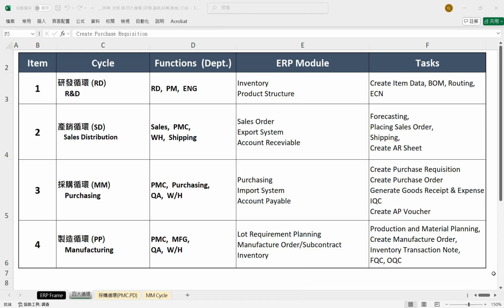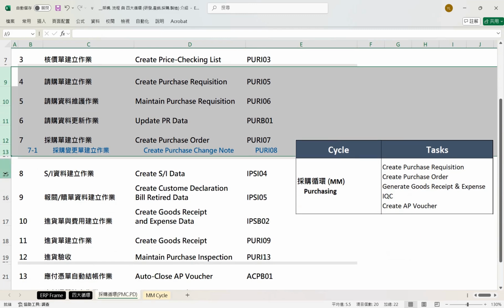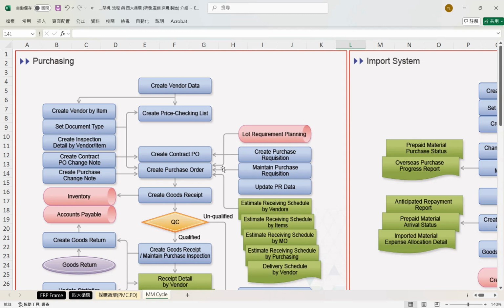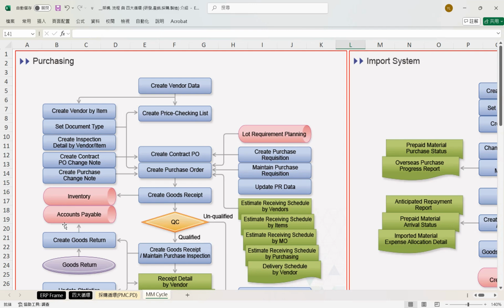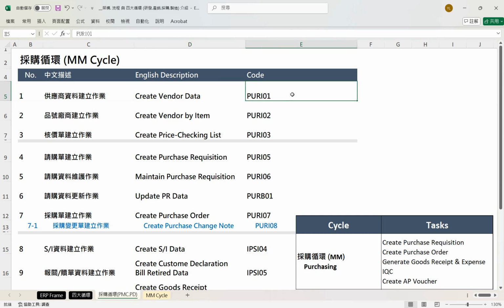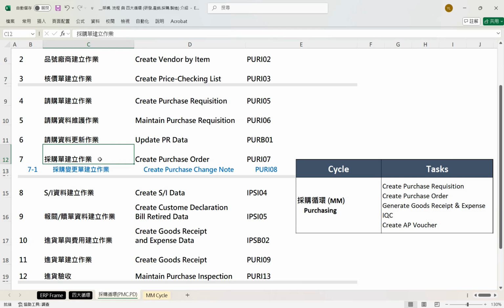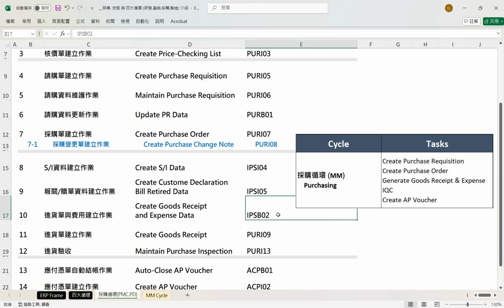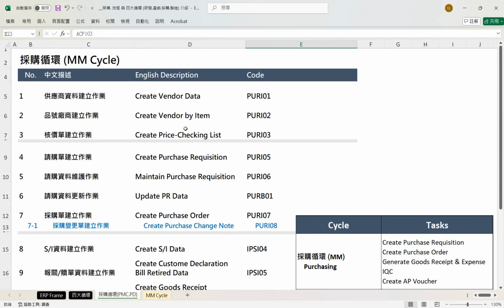3. MM Cycle (採購循環 )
3. MM Cycle (採購循環 )
    Create Purchase Requisition
    Create Purchase Order
    Generate Goods Receipt & Expense
    IQC
    Create AP Voucher